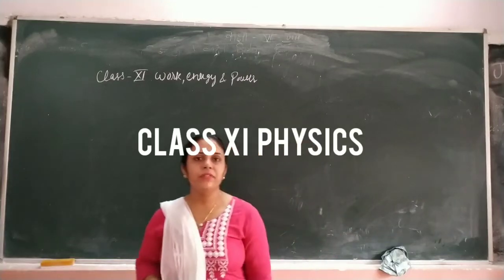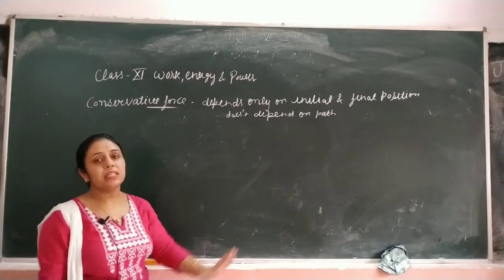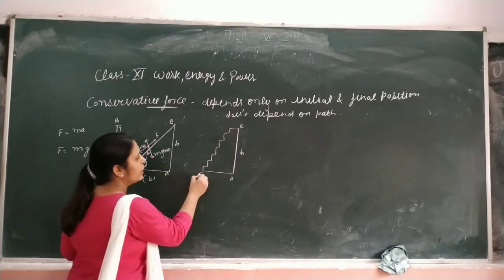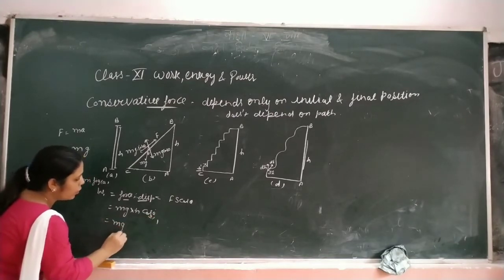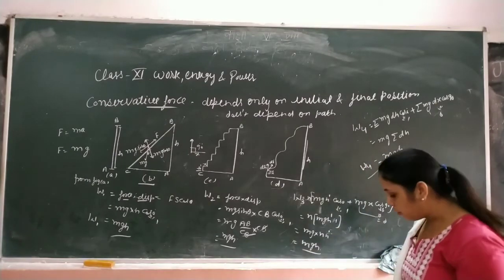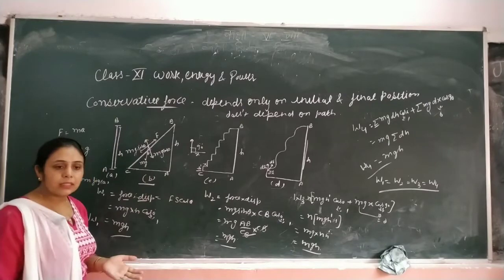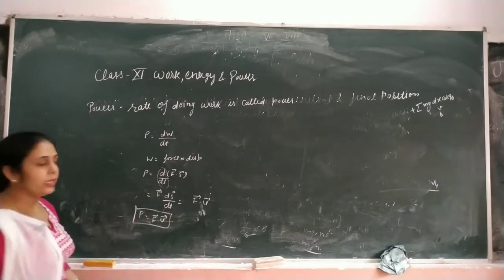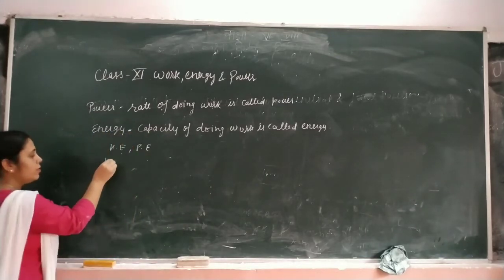CLASS XI PHYSICS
Conservative nd non conservative force, power nd K. E